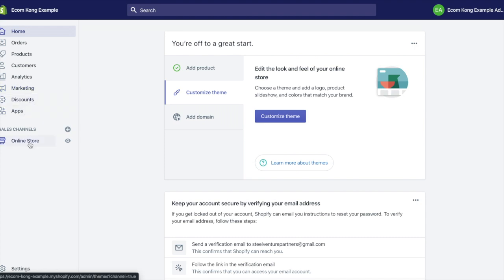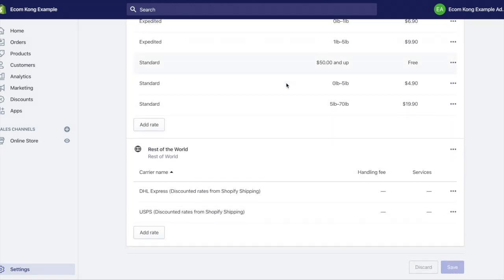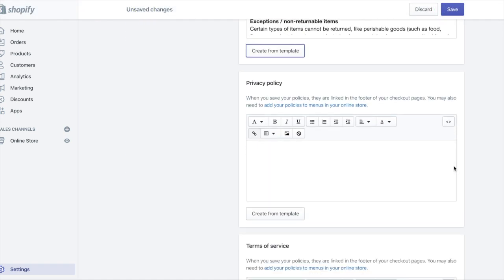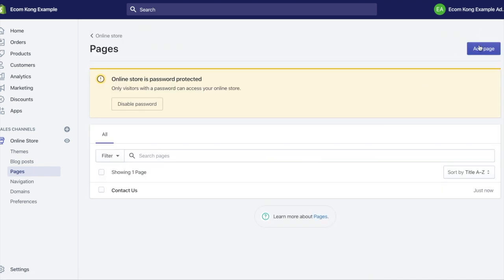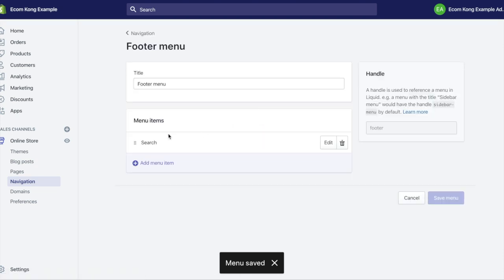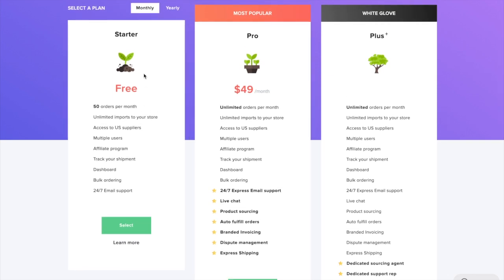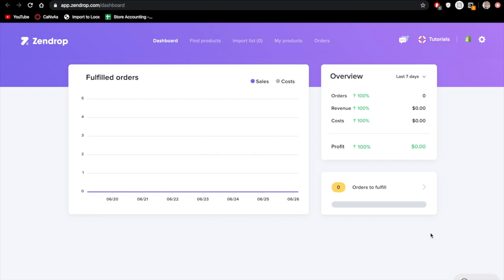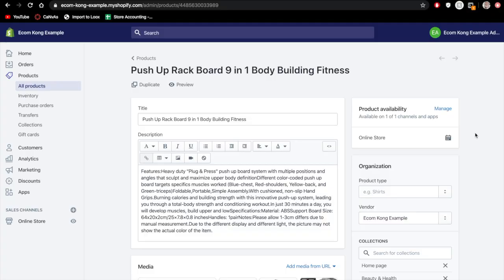Zendrop Shopify Store Build Series (Part 1)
Welcome to the Zendrop Shopify Store Build Series.  We're excited to kick off the channel by sharing with you how to create a dropshipping business from scratch using the best fulfillment service available.

Stop using AliExpress, it's dead.  As more and more flights continue to get banned, shipping times are taking longer than ever and shipping costs keep rising.  It doesn't make a lot of sense dropshipping with AliExpress (unless of course you like to answer dozens of customer support emails a day).

Make the switch to Zendrop today!